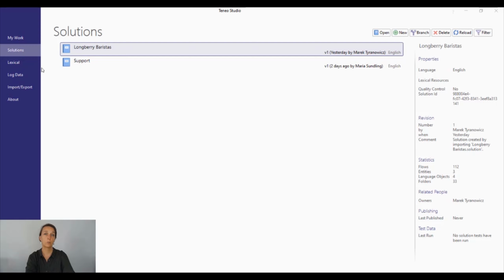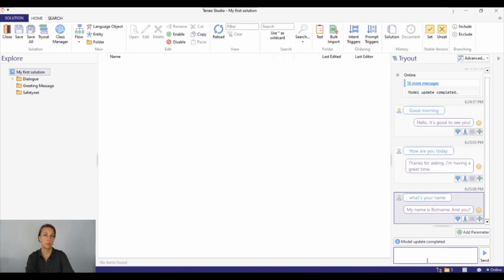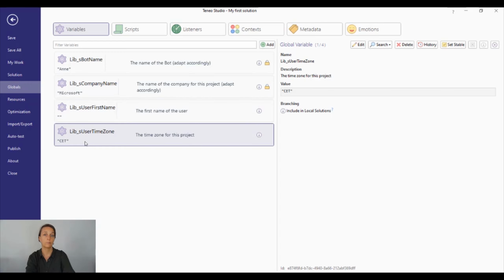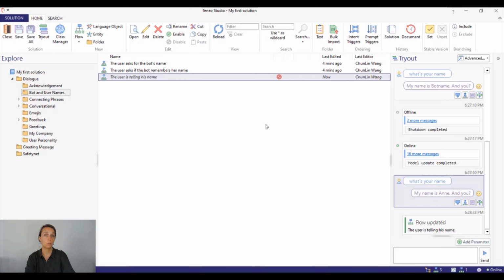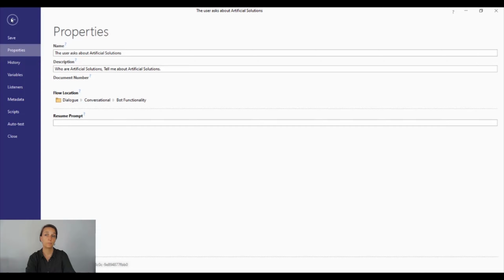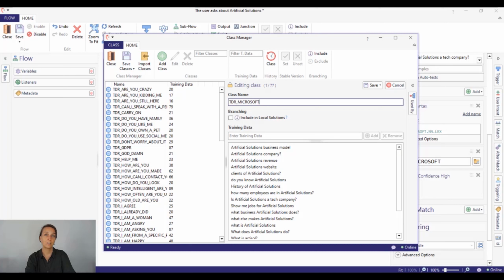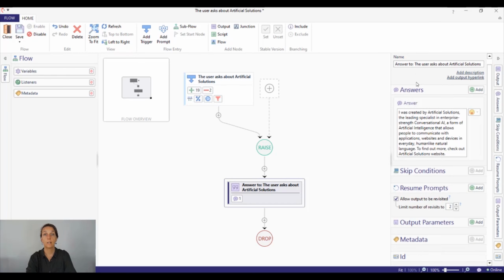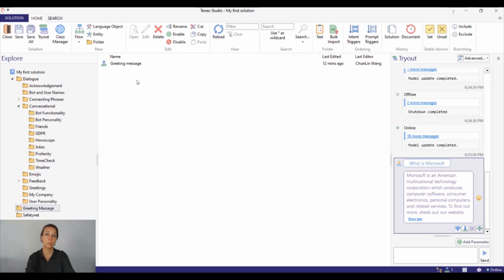Ep. 6 TeneoTube | Add and Customize Teneo's Prebuilt Dialogue Resources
In this episode of TeneoTube, Conversational AI Specialist Britta Guldmann guides us through the process of setting up and customizing a solution based on the Teneo Dialogue Resources.

Content:

Intro: 0:00
What are the Teneo Dialogue Resources: 0:29
Create a solution from template: 0:58
Customize Global Variables: 2:28
Disable or Delete Flow: 4:51
Customize Flow & Class Match: 6:15
SafetyNet & Greeting Message: 10:55
Outro: 11:56